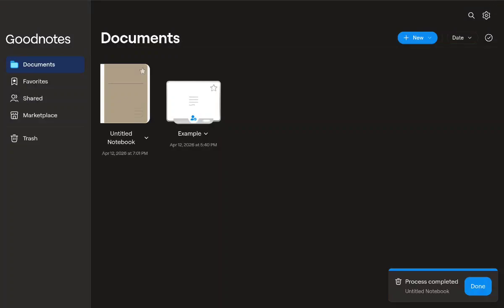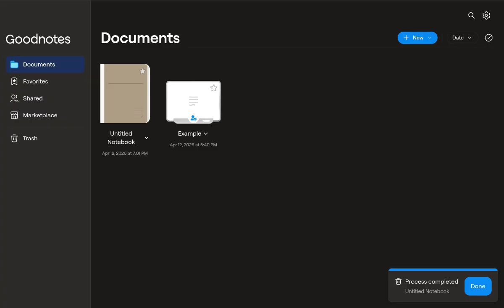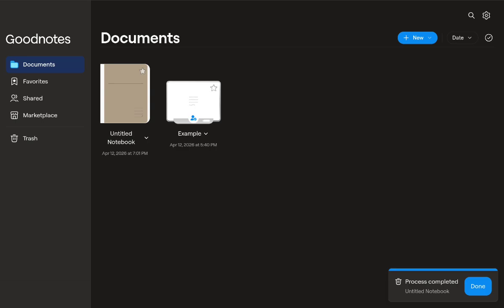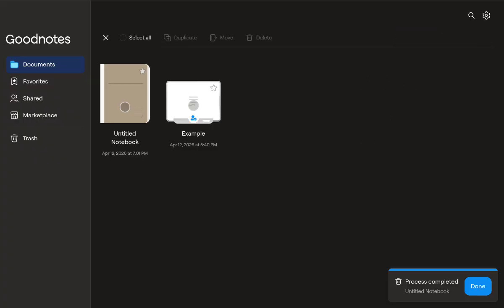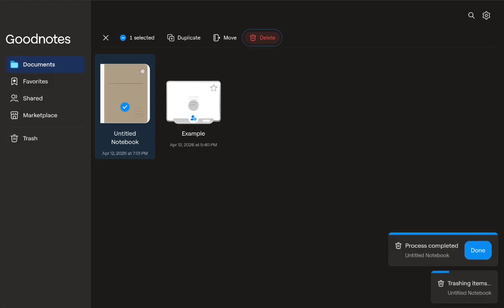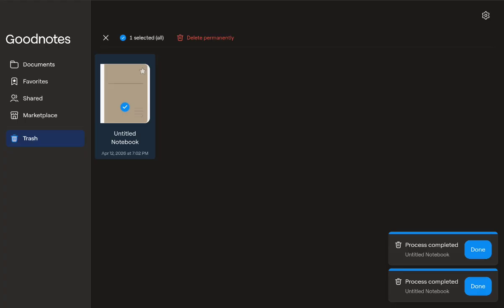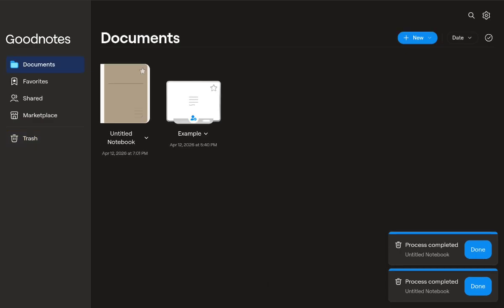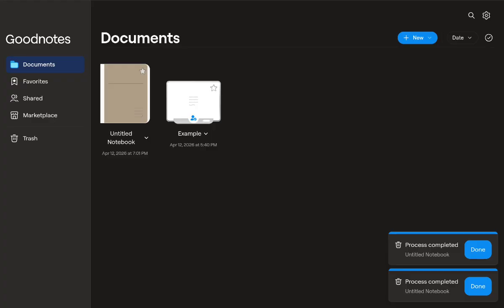How To Use the Trash in Goodnotes! Tutorial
Today we talk about goodnotes tips and tricks,goodnotes tutorial,goodnotes notetaking tips,Use the Trash in Goodnotes